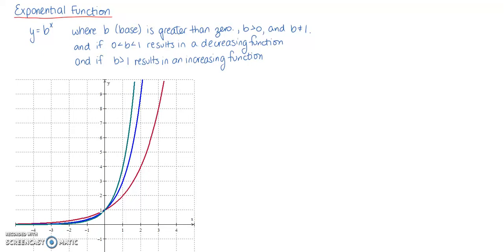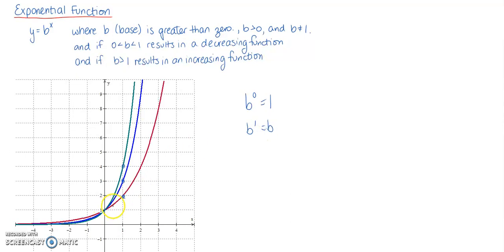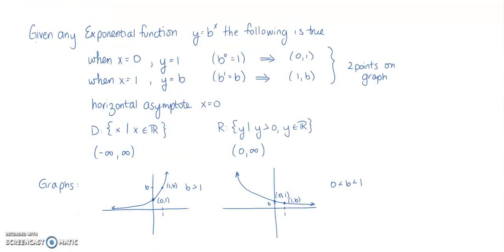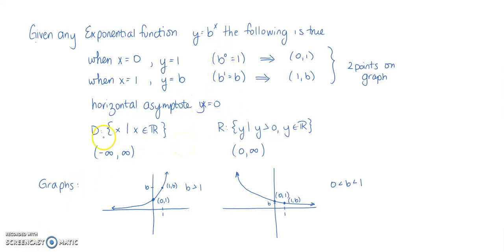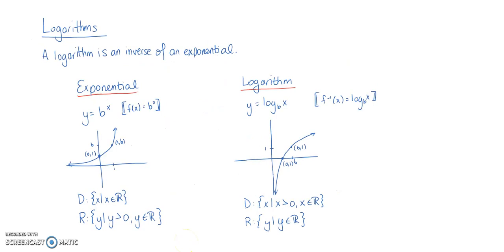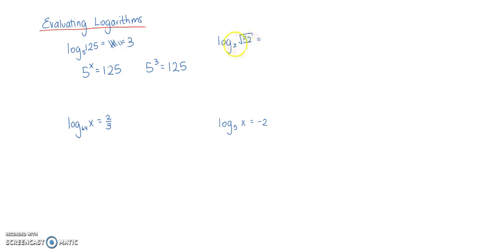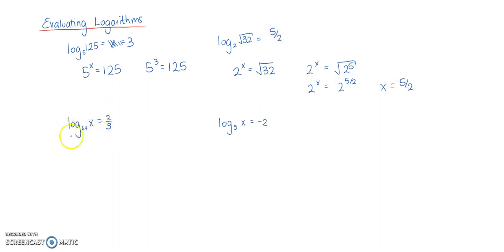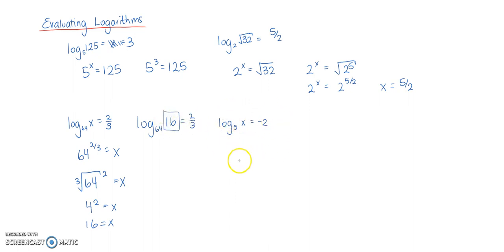Pre-Calculus 12 - Exponents & Logarithms